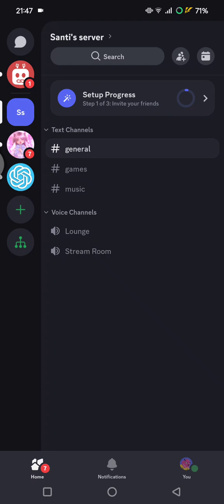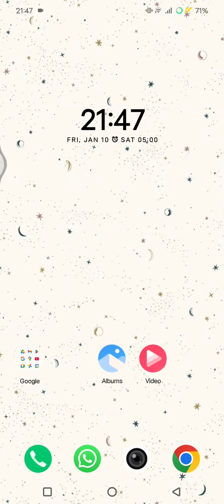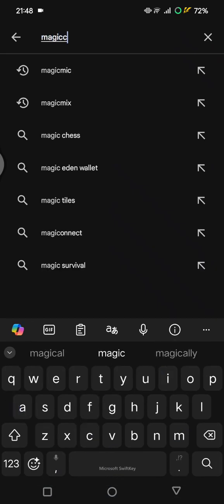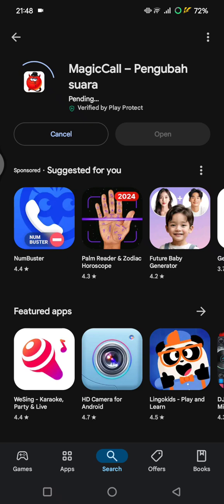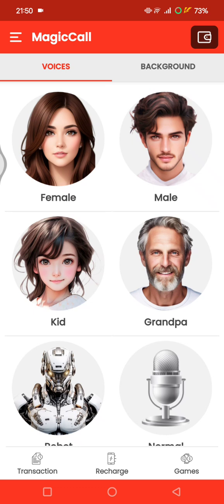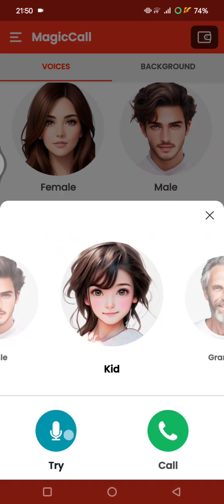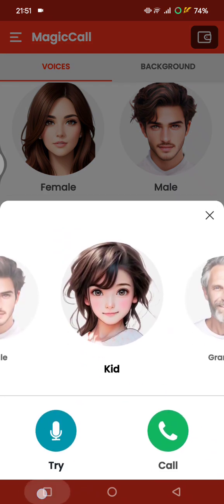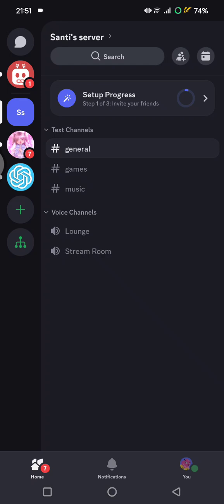✅ EFFORTLESS: How to Use a Voice Changer on Discord Mobile - Full Guide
In this full guide, I’ll show you how to set up a voice changer on Discord mobile and use different voice effects for a fun and unique experience